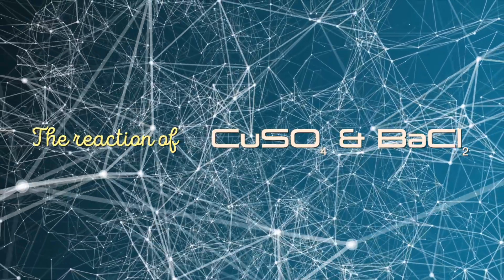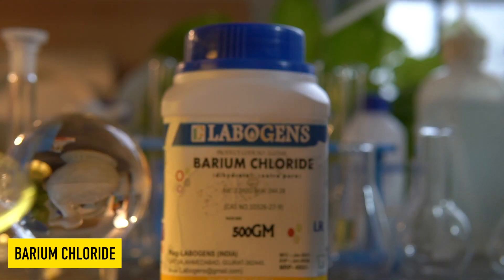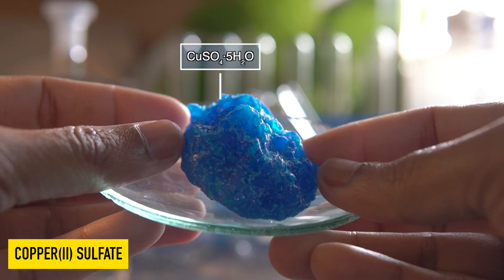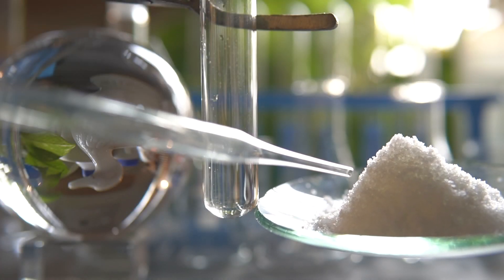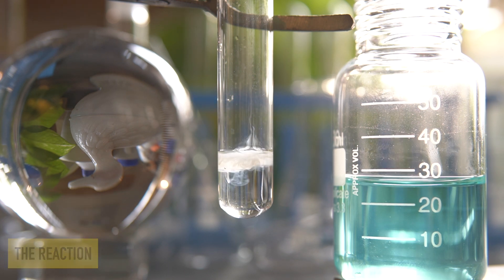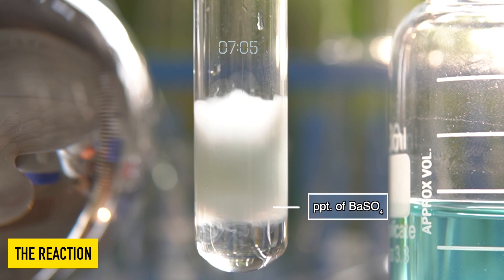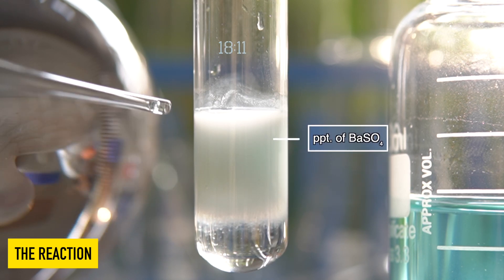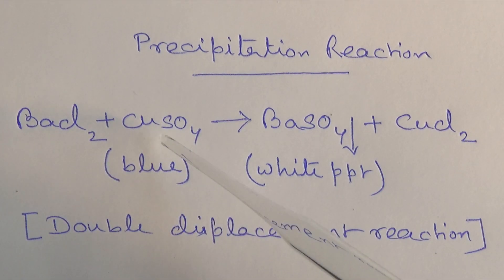What happens when Copper (II) sulphate (CuSO4) reacts with Barium chloride (BaCl2) ?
What happens when CuSO4 reacts with BaCl2?
CuSO4 + BaCl4→ CuCl2 + BaSO4↓
What is the product of BaCl2 and CuSO4?
What type of reaction is BaCl2 & CuSO4?
What is formed when CuSO4 and BaCl2 are mixed?